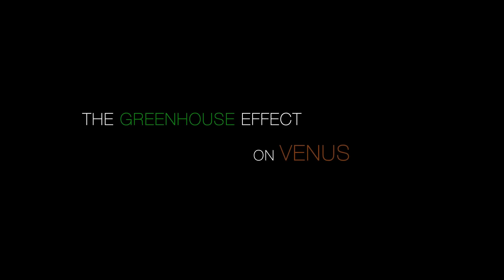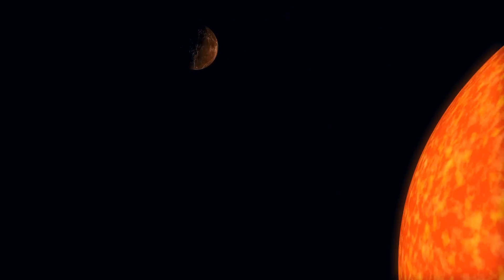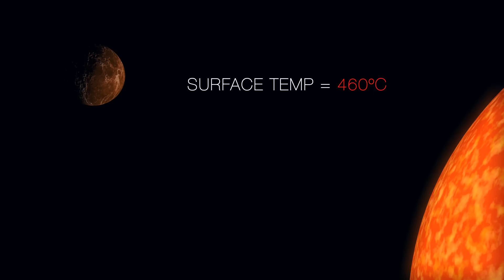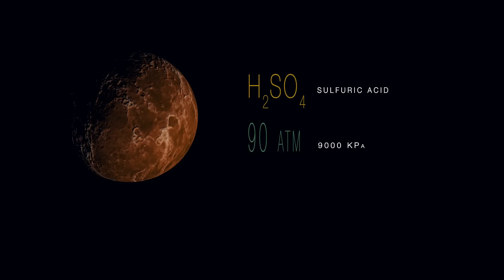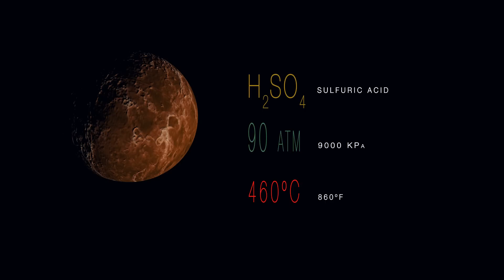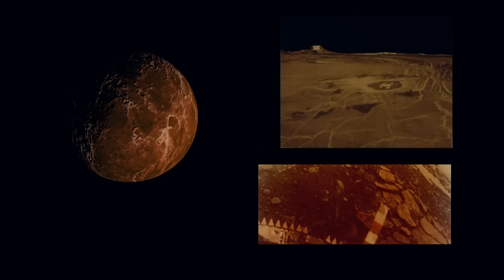The Greenhouse effect on Venus.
On the eve of the Venus transit across the sun, SCSU physics and astronomy prof. Gary Bohannan talks about the greenhouse effect created by CO2 on Venus.